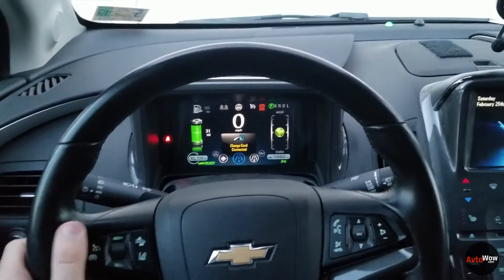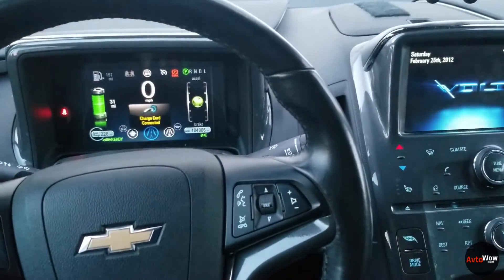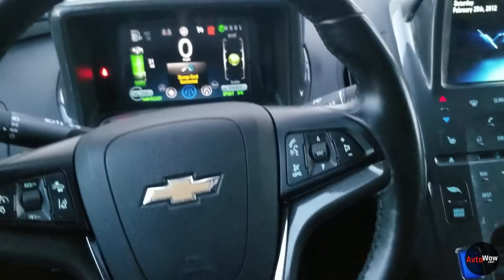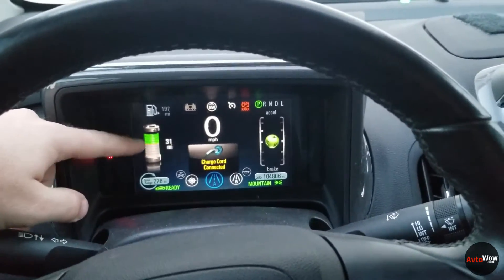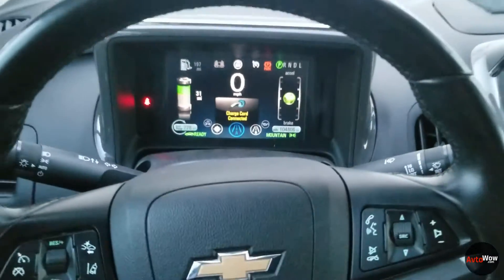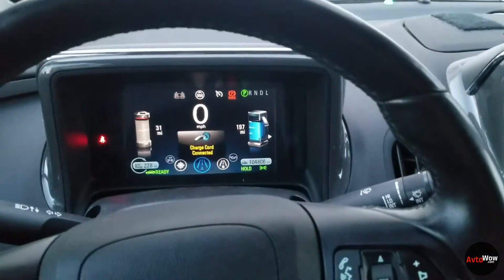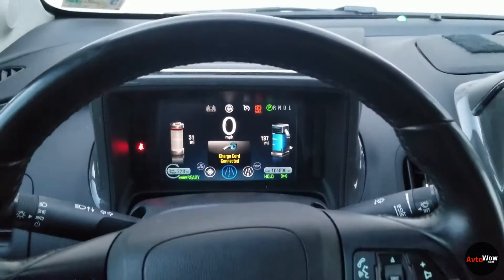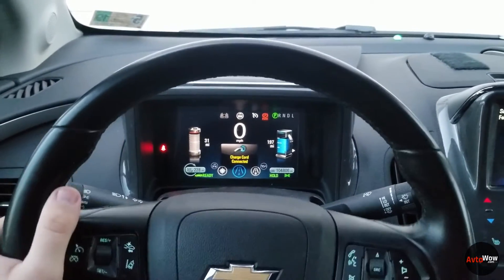2013 Chevrolet Volt's "Drive Mode" Feature: Explained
In this quick video, I'll go over the DRIVE MODE button of this 2013 Chevrolet Volt. It has multiple functions including: Normal, Sport, Mountain and Hold modes. To see what each one does, watch the entire video!